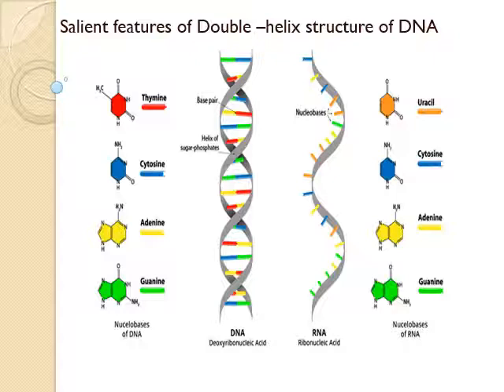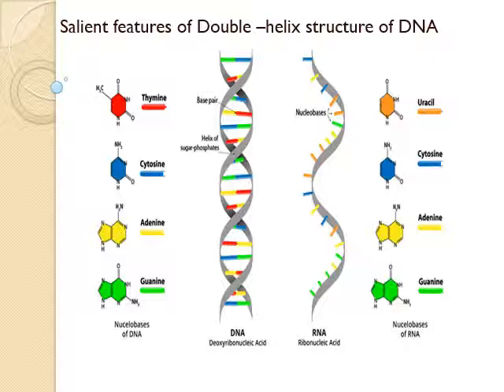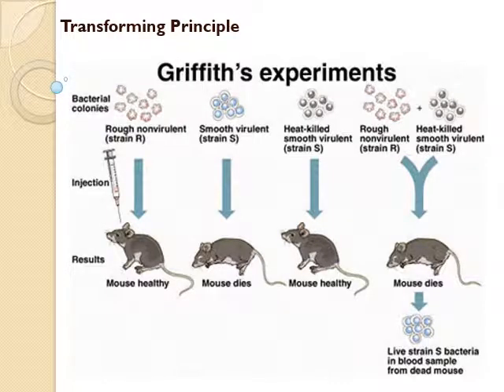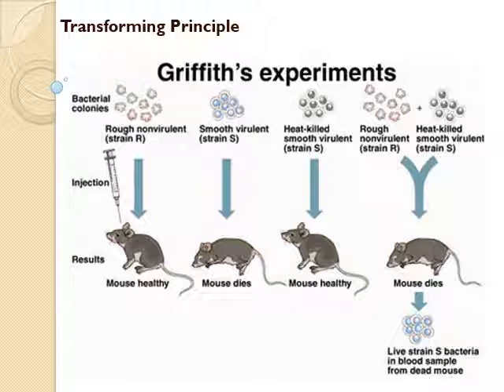Biology K Selvi - Std XII- Chapter 6 - Video 2